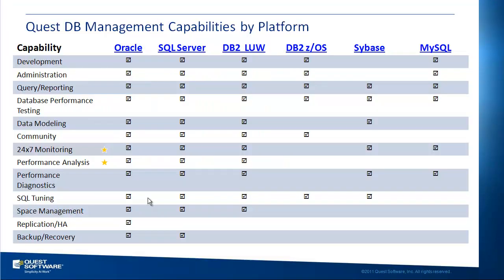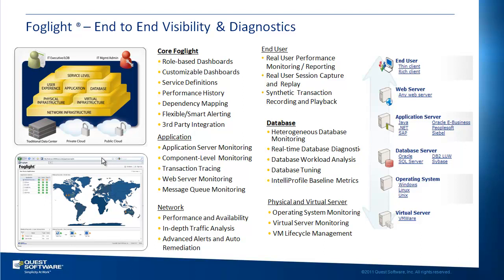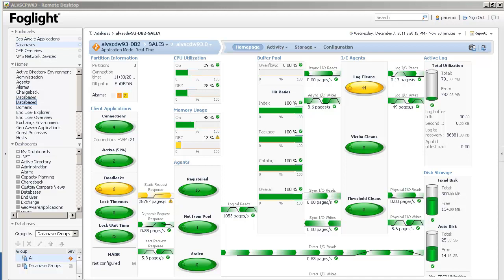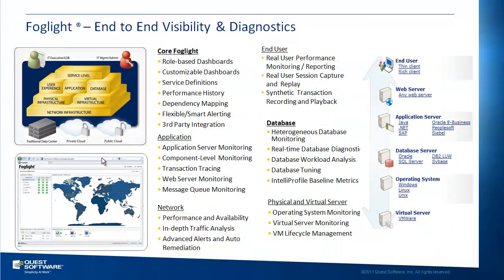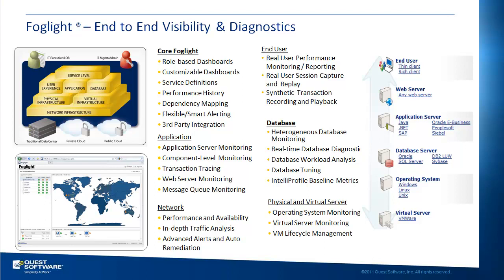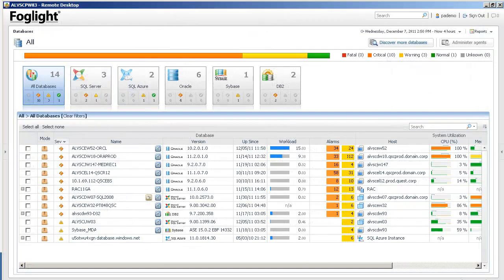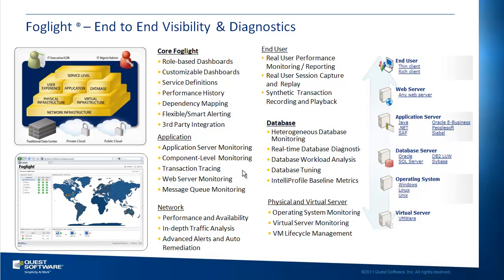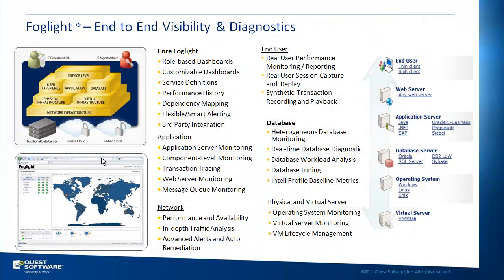Foglight_Advanced_Big_Picture.mp4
This 5 minute video describes what Foglight Advanced for Databases is and how it fits into the bigger Foglight "End to End" picture. It is a precursor to Foglight Advanced for Databases - A Brief Primer. Kris Hutchinson presents.